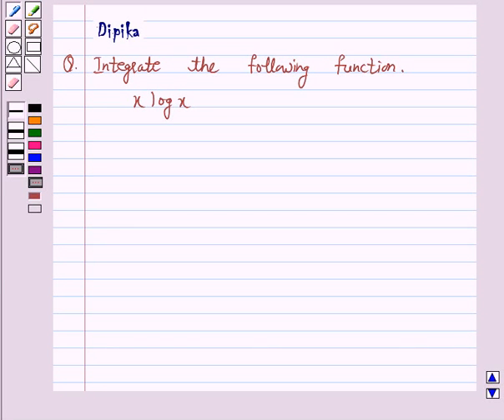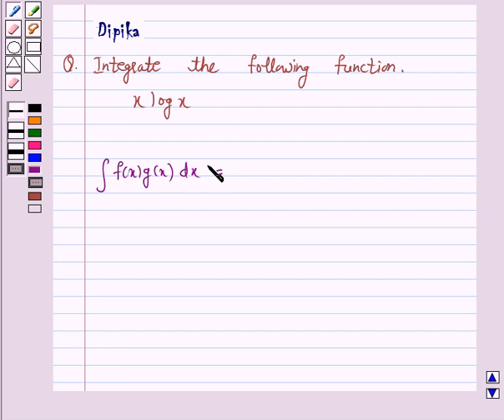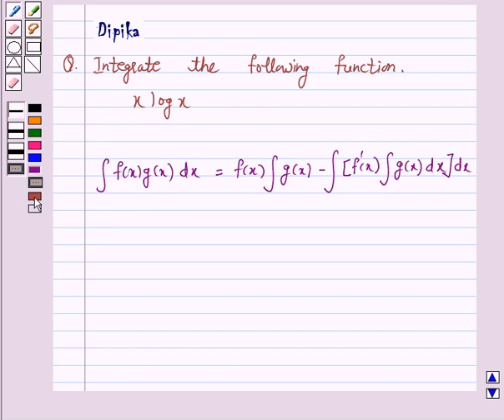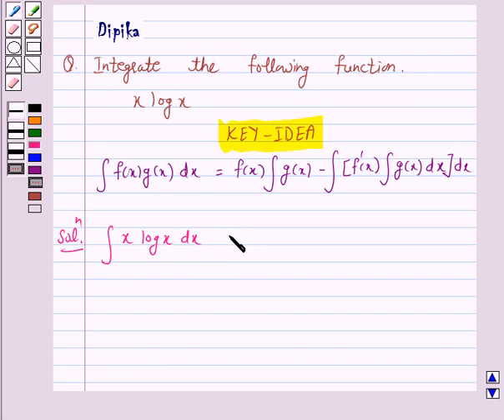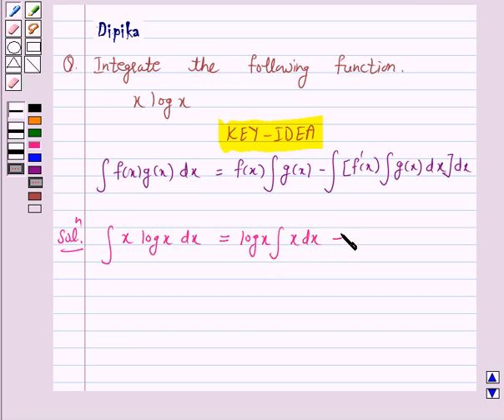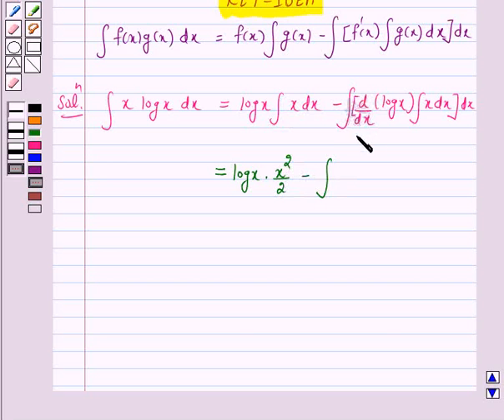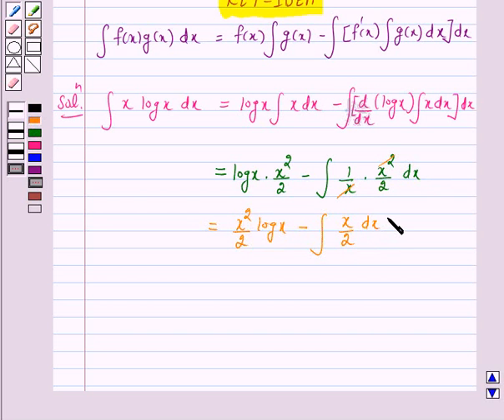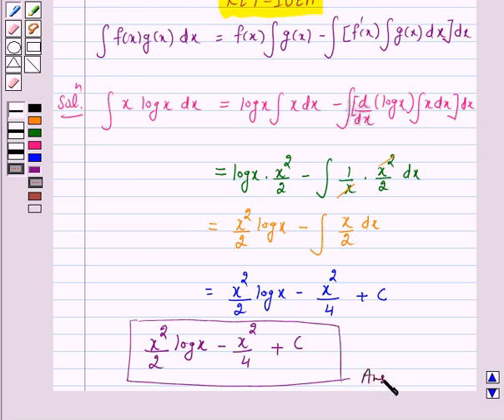Maths XII NCERT 2007 7 7 6 4